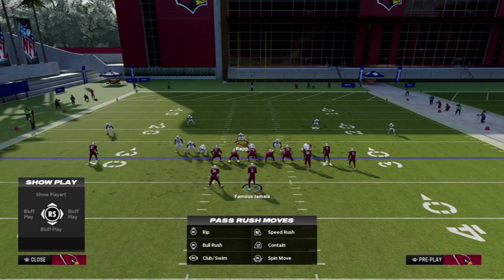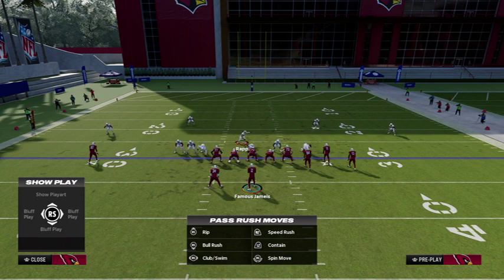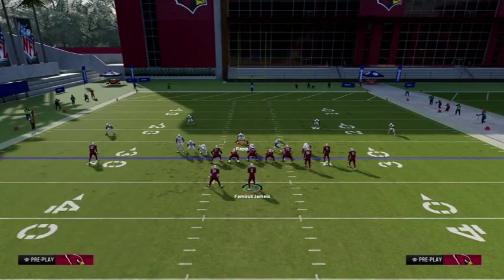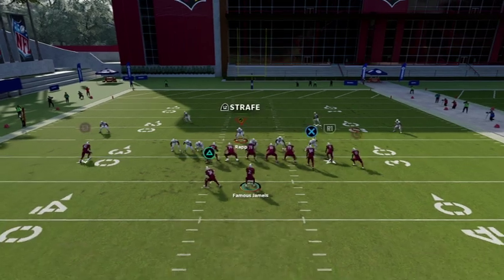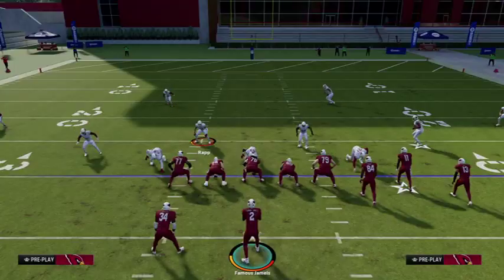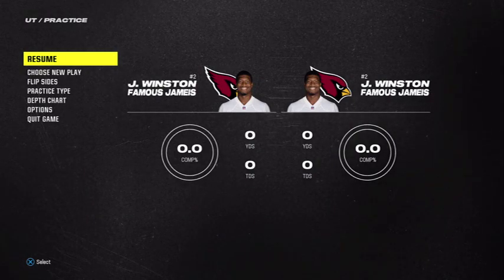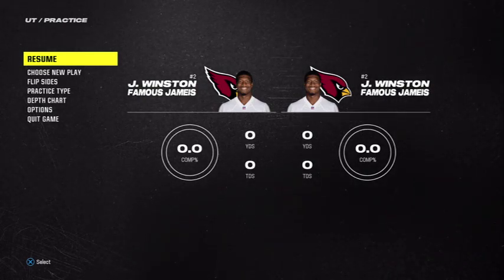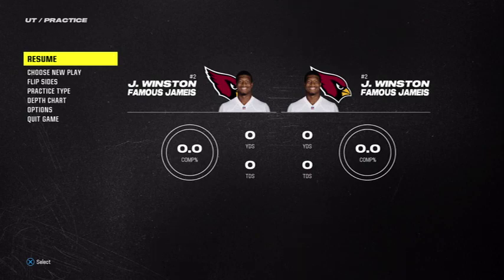Madden 24 Post Patch loop Blitz- Maddenprodigy.com has the best post patch defense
join our Season Pass live to get the best new Madden 24 Post Patch defense